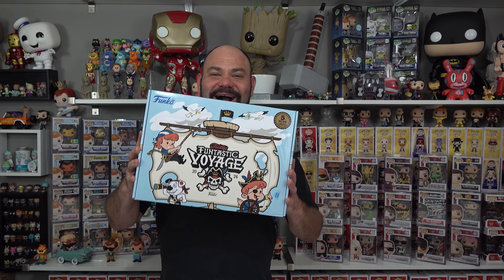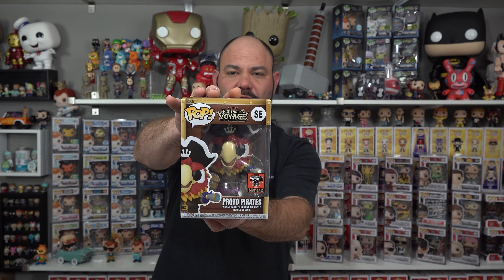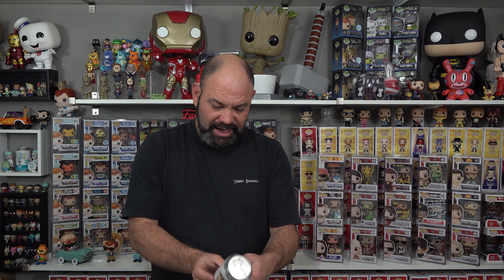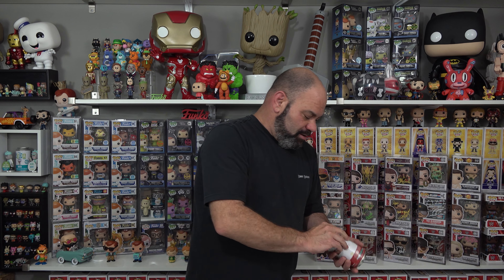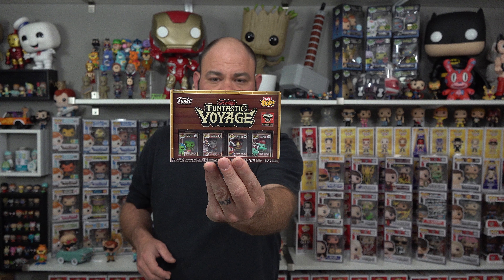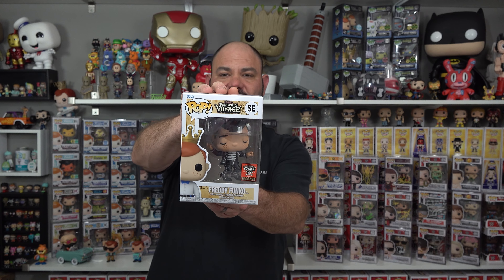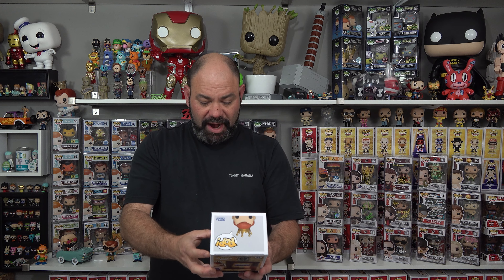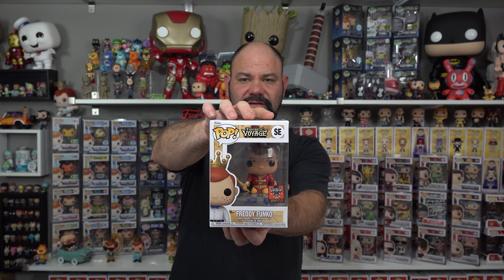Unboxing 2024 Funko Fundays Box of Fun | Exclusive Funko Pops!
Join me as I unbox the highly anticipated 2024 Funko Fundays Box! This year's box is packed with exclusive Funko Pops and surprises every collector will love. Watch as I reveal each item and share my thoughts on these limited-edition treasures. Don't miss the excitement—see what I got in this year's Funko Fundays Box!